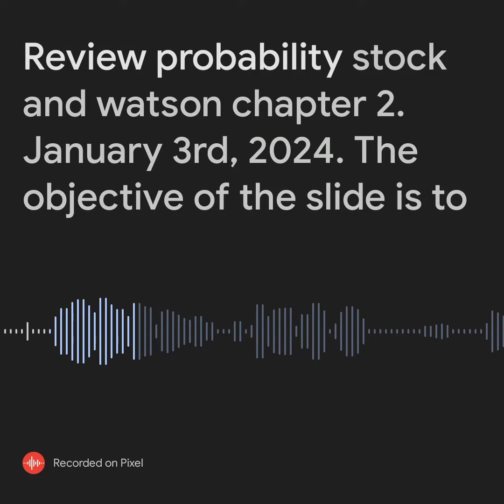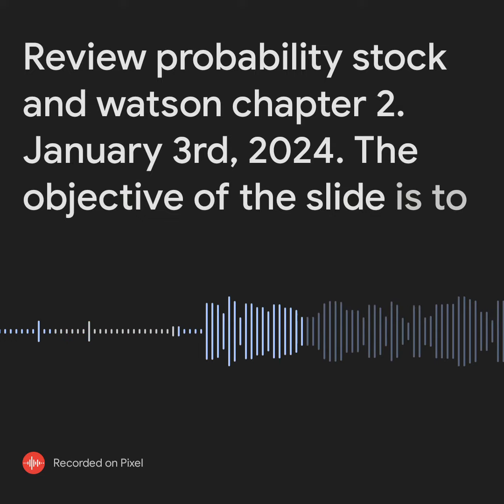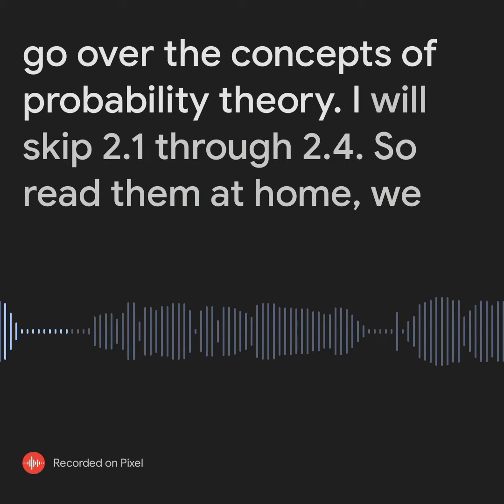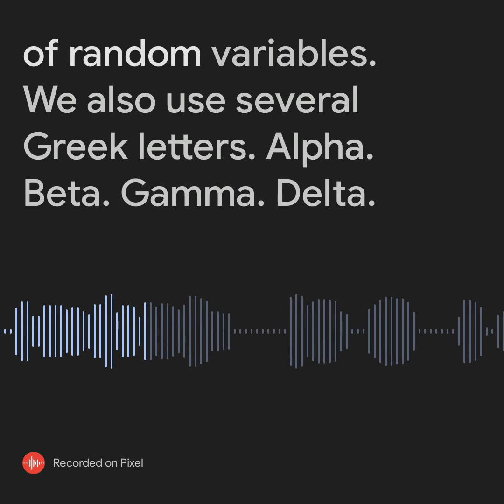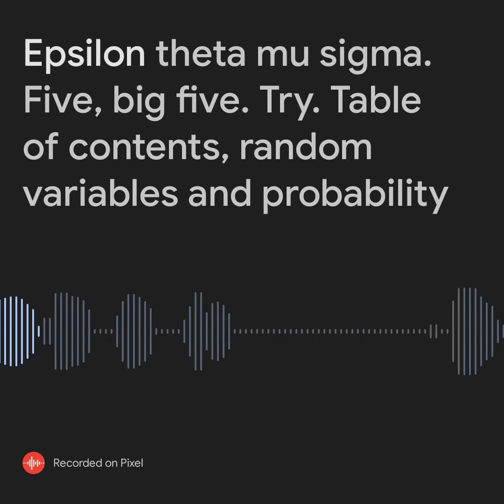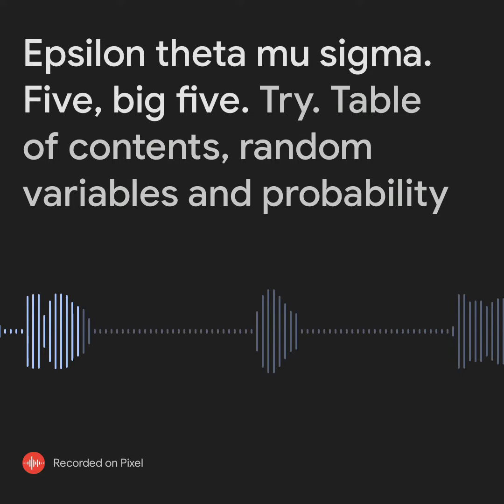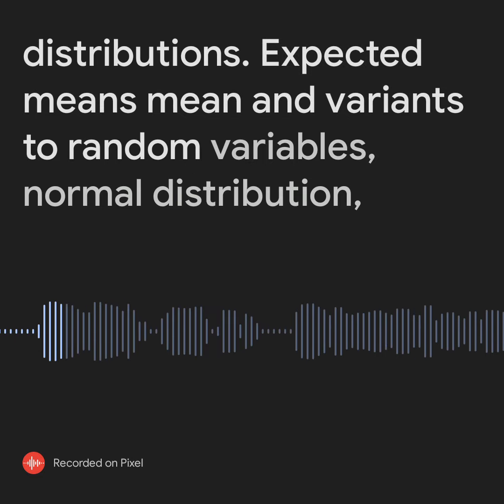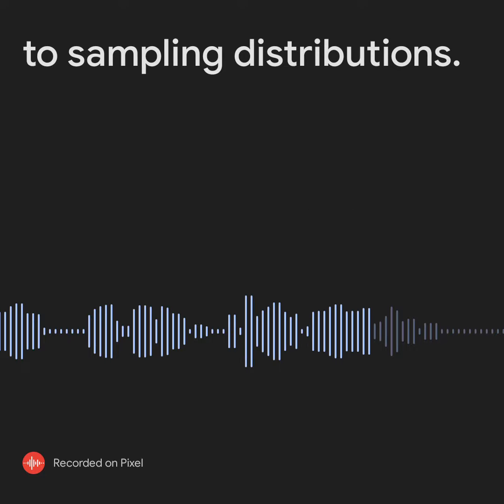ECN 140 Lec 2 Slides pt 1